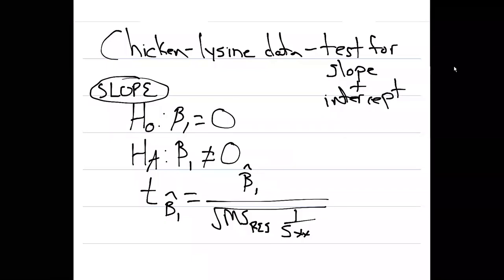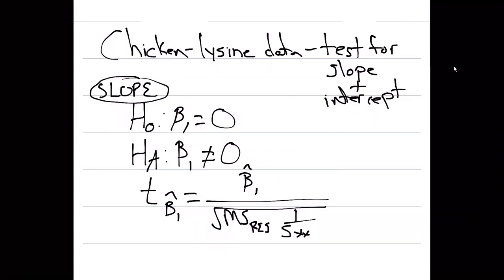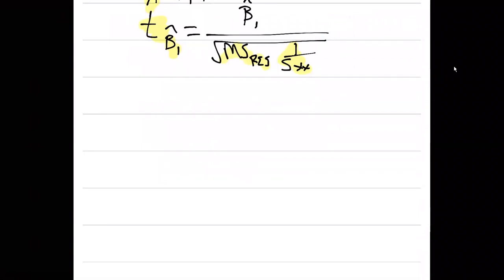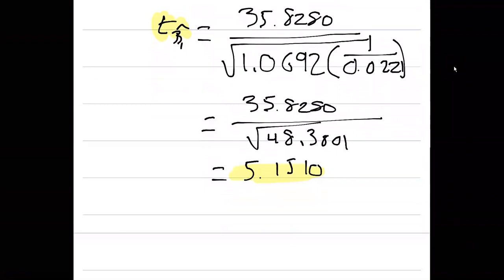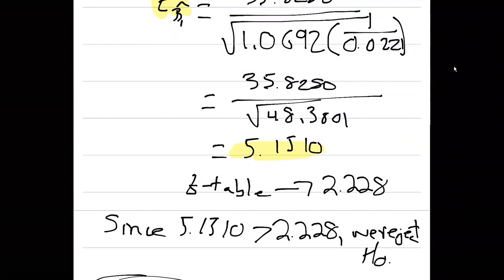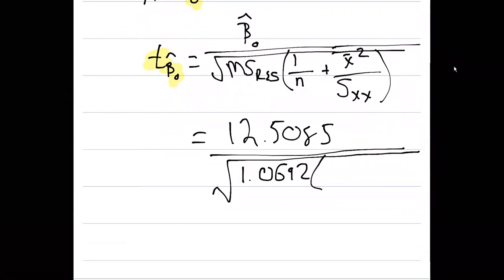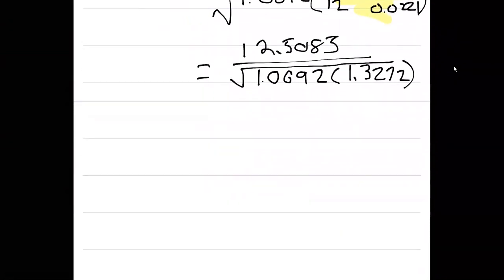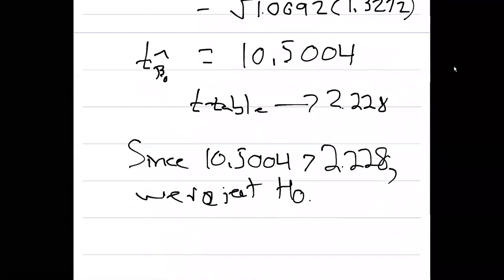Hypothesis test for the slope and intercept